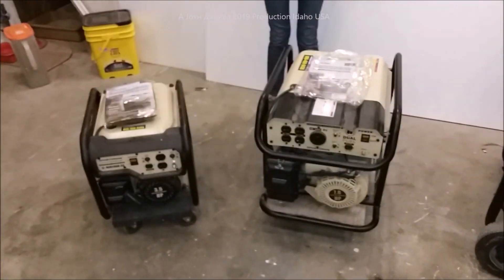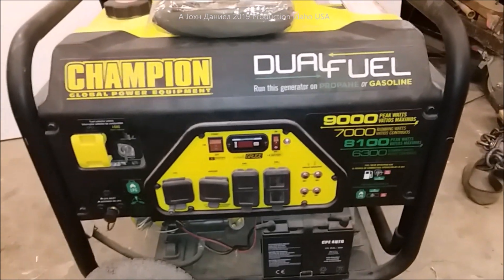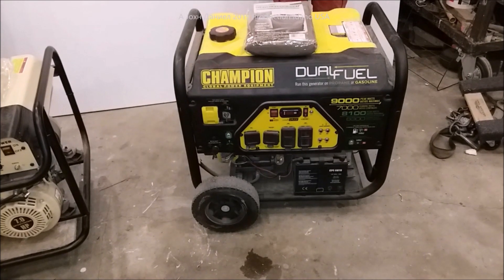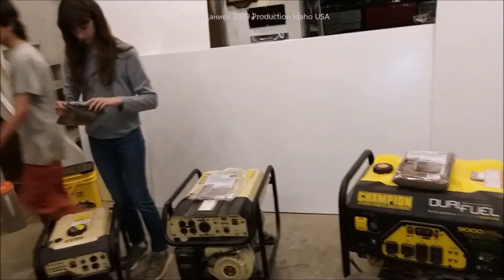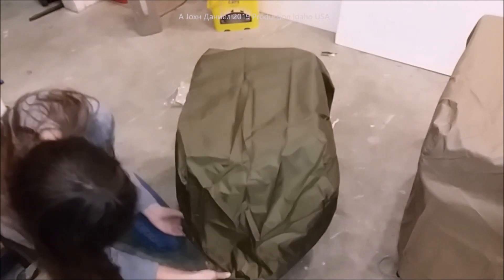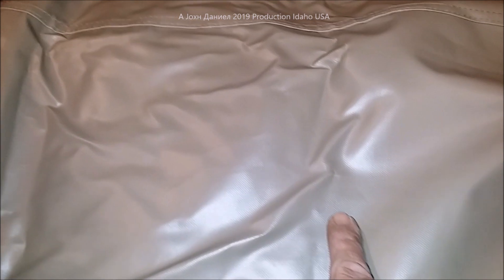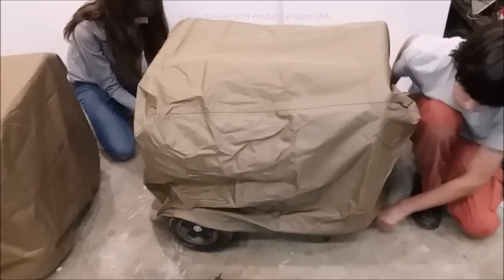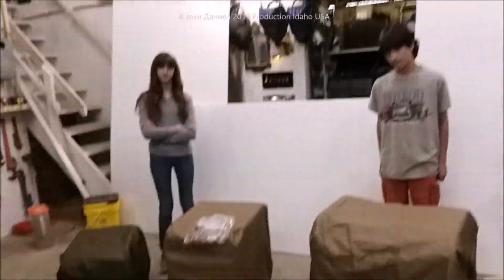Best Portable Gas Generators I use, generator covers for them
Don't go without power! ,Cheapest place for a 2000watt & 4000w RV Ready Dual Fuel Sportsman Sand Storm Generators cheap at WALMART!
UPDATED Extras FOR MY SOLAR AND WIND POWER FOLLOWERS!
3/8" terminals for Rectifiers 200A & DIY Turbine Slip Ring 30/90A
3 phase Drop Wire "turbine to rectifier" (2) 10/3 awg or 8/3 awg Miscellaneous terminals for batteries THERMAL FAN SWITCH 40C 3 pole double brake Switch Solar Connects
3 way 63 amp Professional Cam Switches
12 volt 100 watt 2 to 6 ohm
24 volt 100 watt 4 to 8 ohm
48 volt 100 watt 6 to 12 ohm